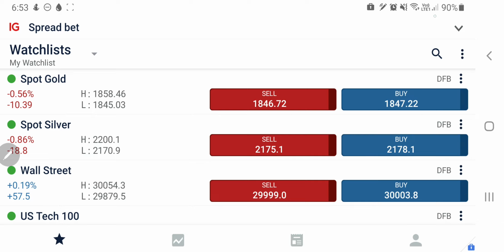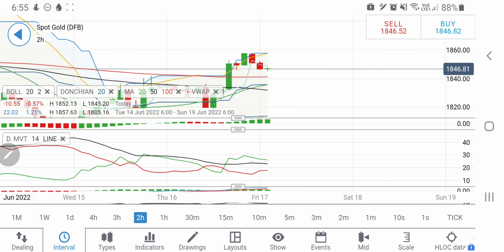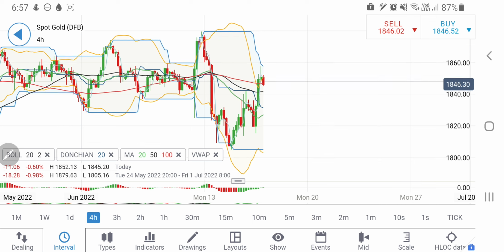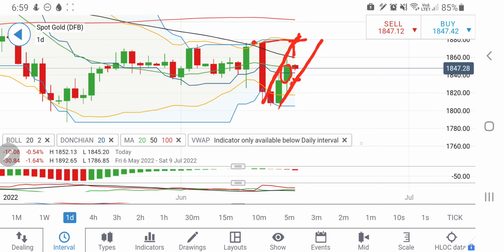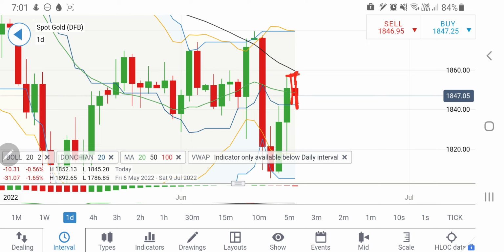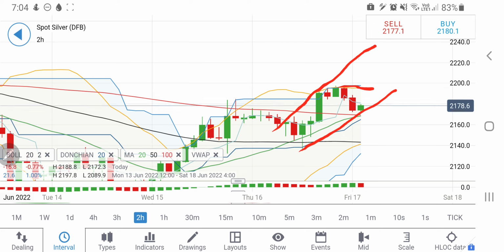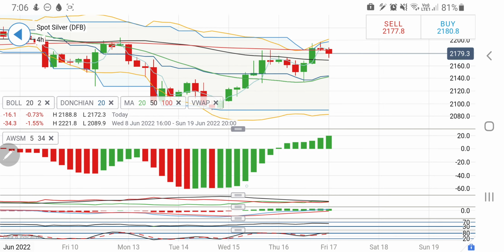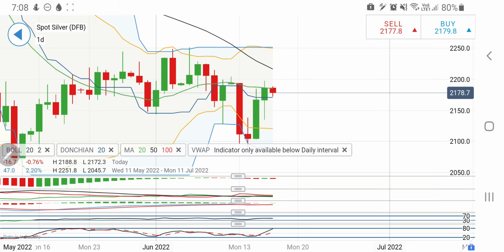Gold & Silver Rate Today- Trading Strategy for XAUUSD & XAGUSD - Technical Analysis Today 17th June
Join me in today's video to cover the Dailyanalysis and predictions of Gold & Silver for 17th June 2022